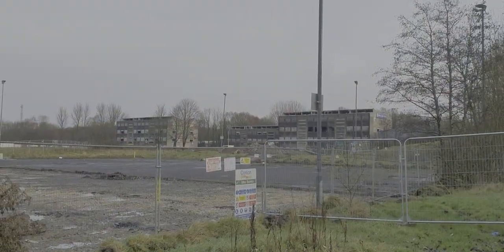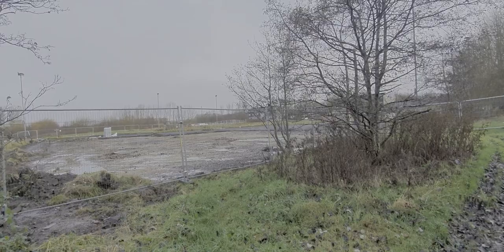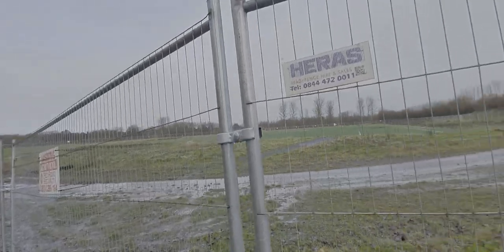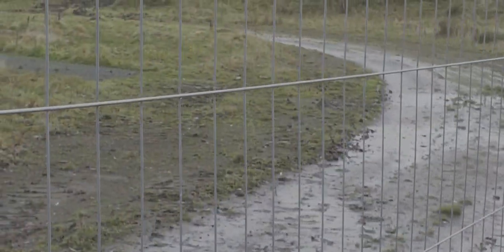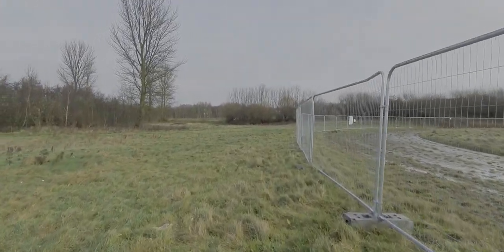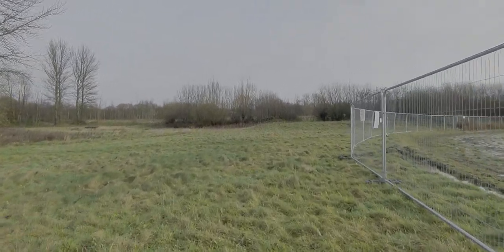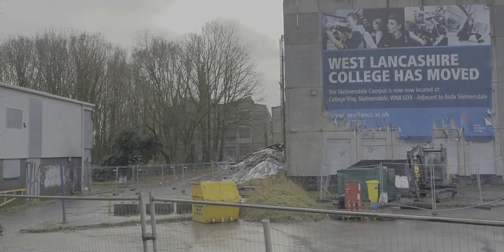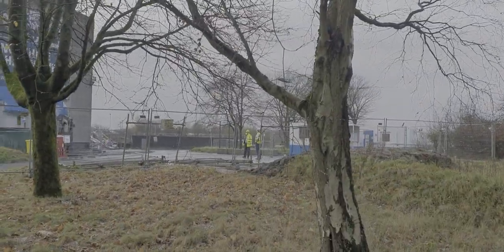Skelmersdale college the demolition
West Lancashire College (formerly Skelmersdale & Ormskirk College) is a further education college located over three sites in West Lancashire, England. The college is a part Originally known as Skelmersdale & Ormskirk College, the college was originally an independently controlled institution, but was taken over by Newcastle College in 2007.[1]
In August 2011, the college changed its name to West Lancashire College.[2] The following month the college moved to a new £42.8 million campus, based near to its old demolished Northway Campus in Skelmersdal